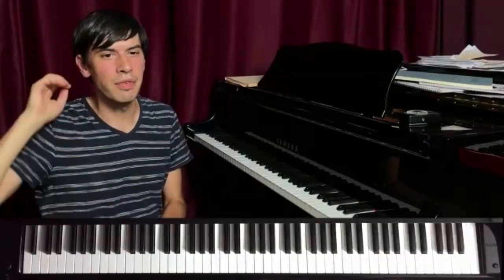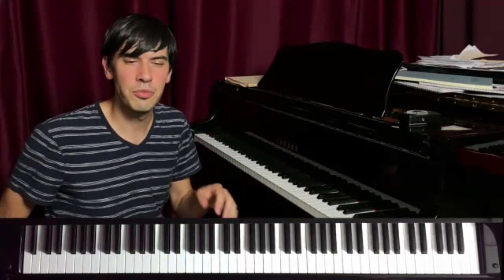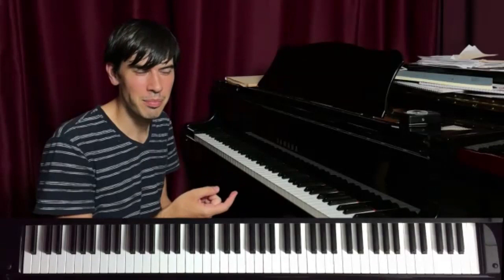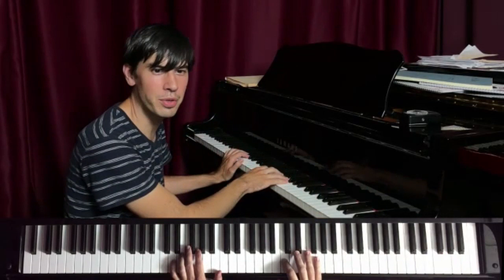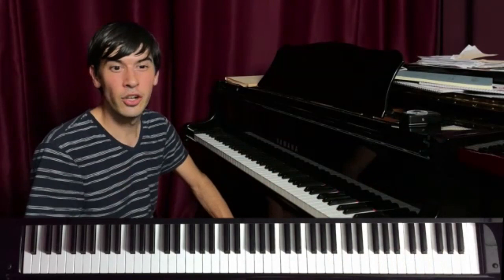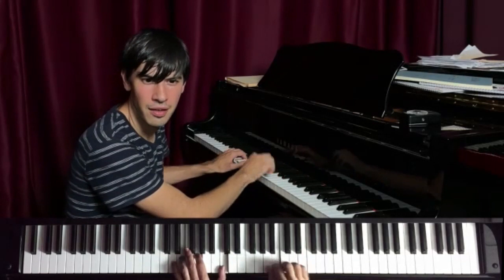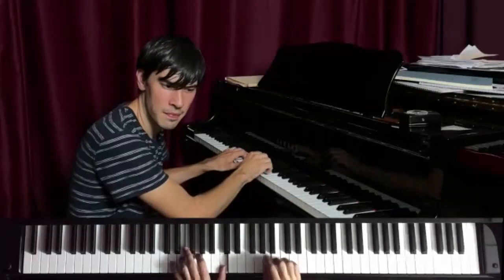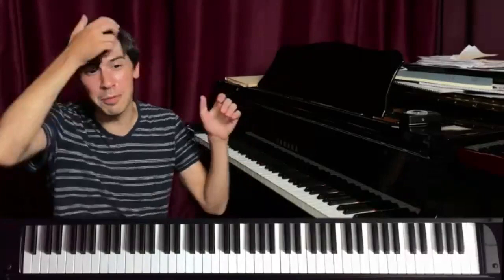on playing one chord for a long time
Thanks!
Glenn